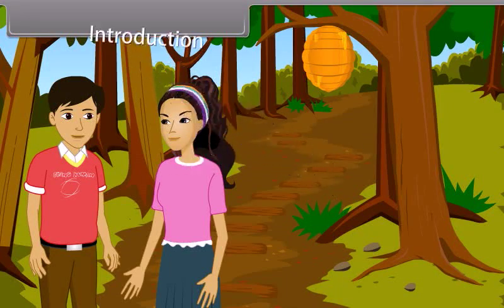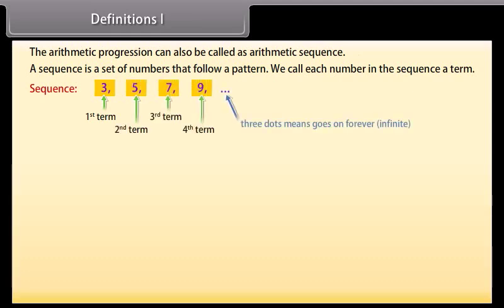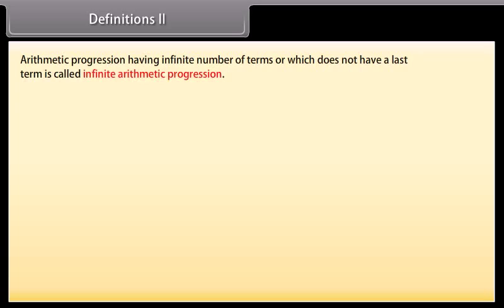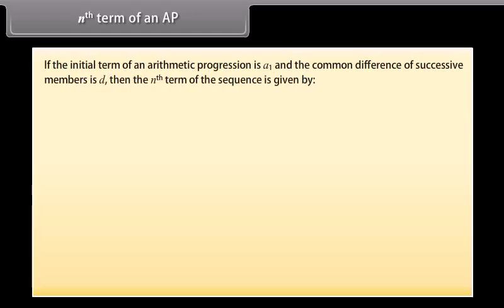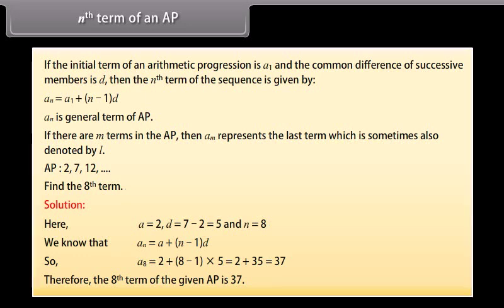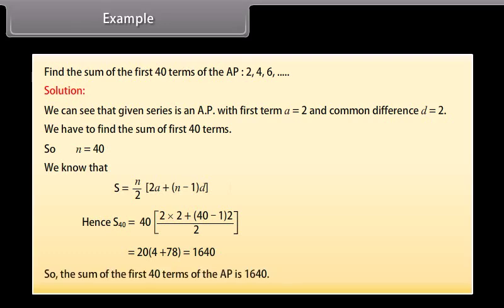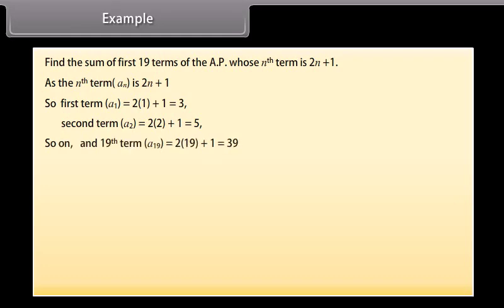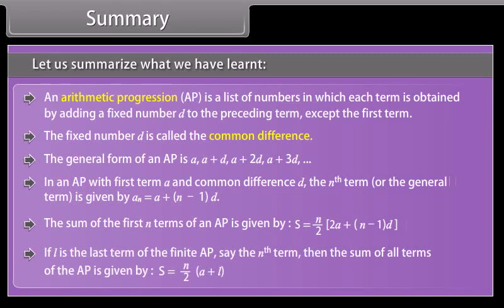Arthimetic progressions || class 10 MATHEMATICS || full chapter explanation easy notes CBSE || SSC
this lesson covers all imp topics including nutrition , respiration , transportation and excretion with diagrams, examples, and exam-oriented explanations.